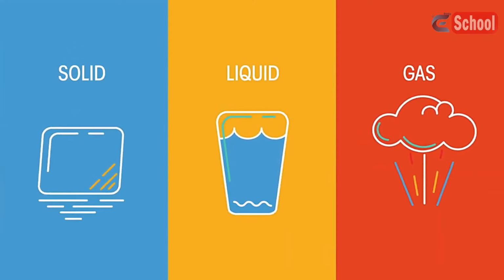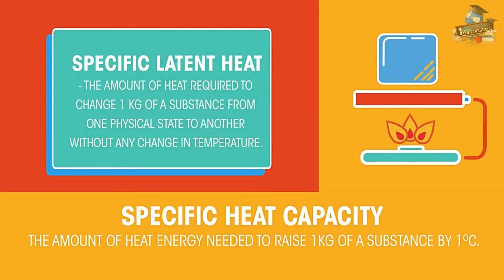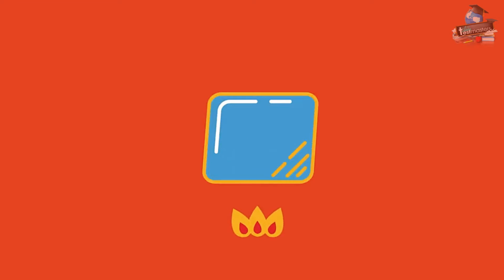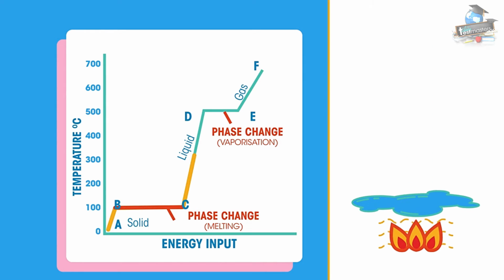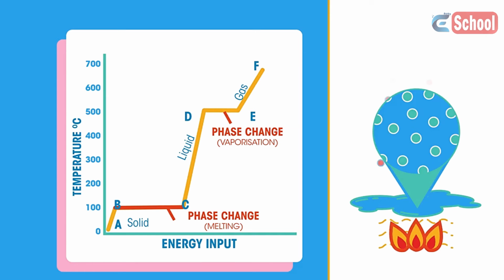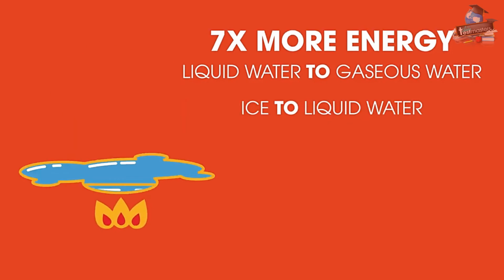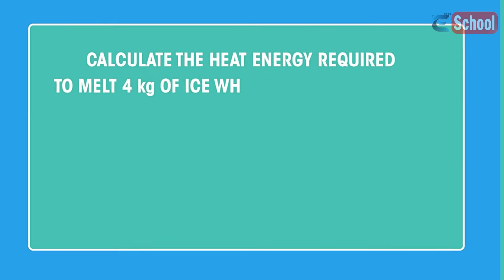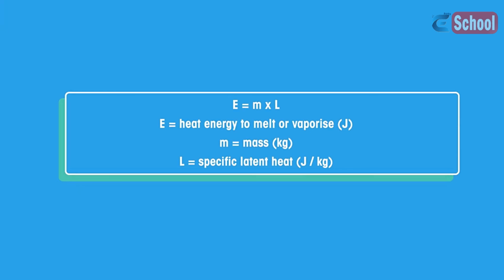Specific Latent Heat | Matter | Physics | AddyESchool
CREDITS

Animation and Design: Reshenda Wakefield
Narration: Dale Bennett
Script: Eleanor Trezise

When a substance changes its state, heat energy is involved. This energy is used not to heat up the substance, but to separate the molecules from each other. This is known as specific latent heat.

Specific latent heat is defined as the amount of heat required to change 1 kg of a substance from one physical state to another without any change in temperature.